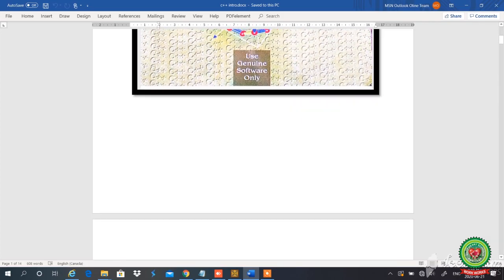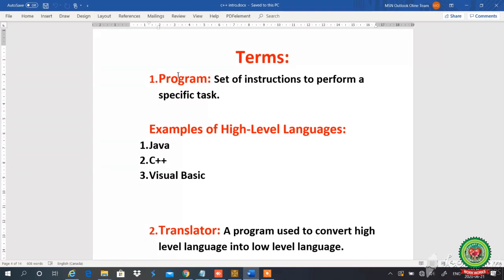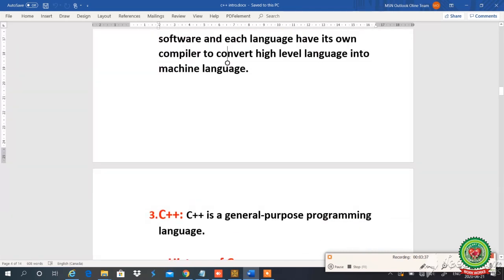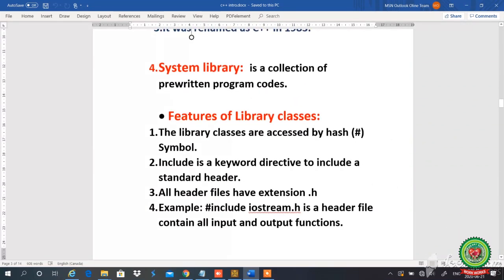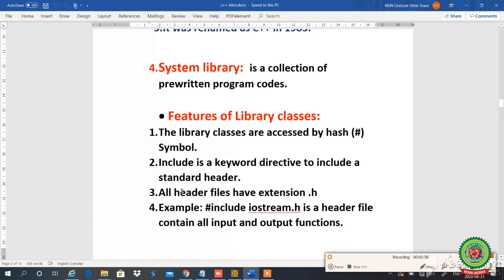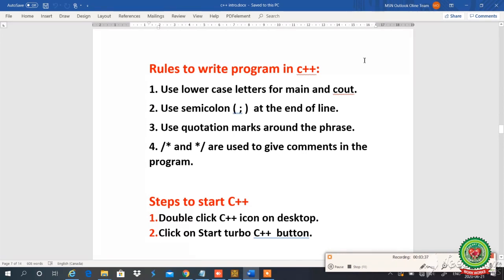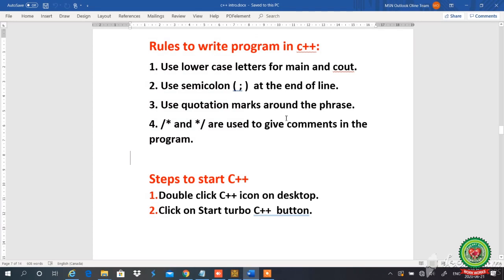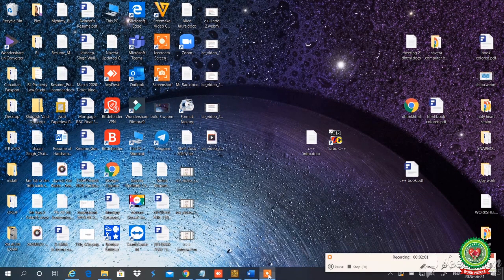C++ Class 10th Computer Holy Heart Schools June 30